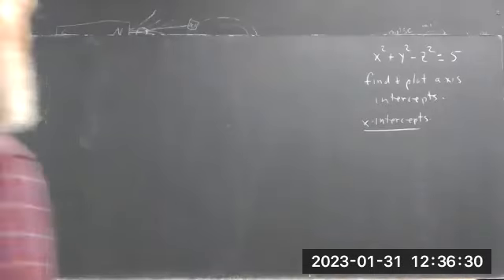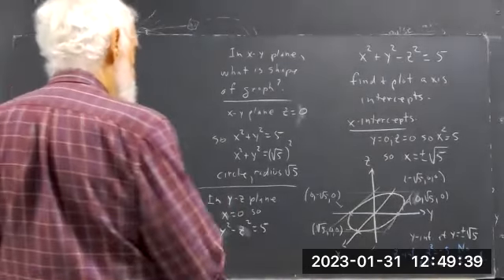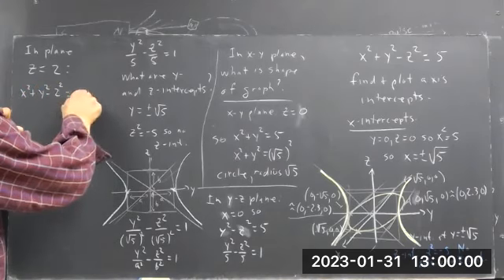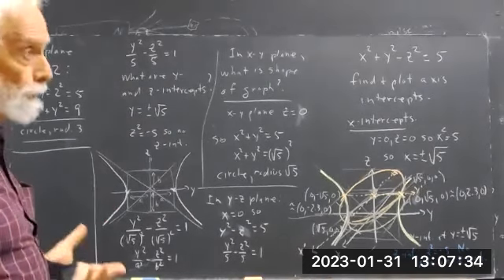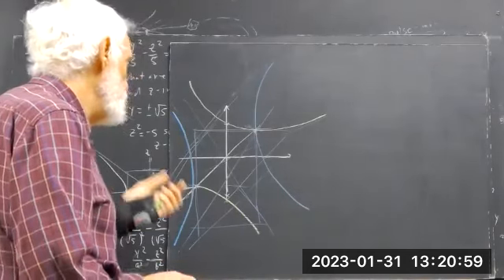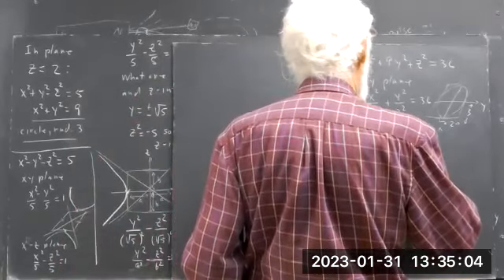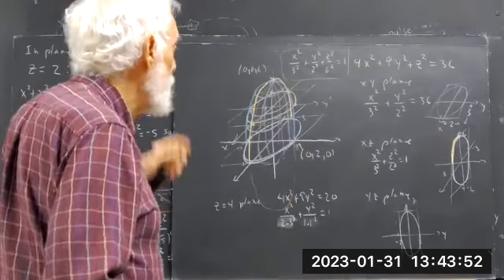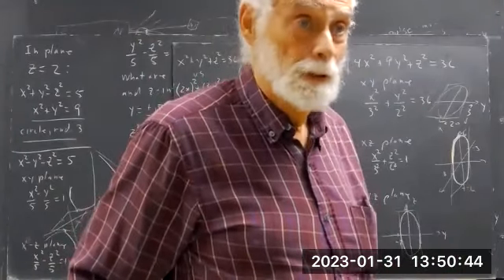dagmult_230131_quadric_surfaces__hyperboloids_and_ellipsoids__intersections_with_planes__54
Note that the first hyperboloid is a hyperboloid of revolution, as stated, usually called a hyperboloid of one sheet; it's not a hyperboloid of two sheets, which was also stated (couldn't be both).  Apologies for the inconsistency.

The second hyperboloid is as described.